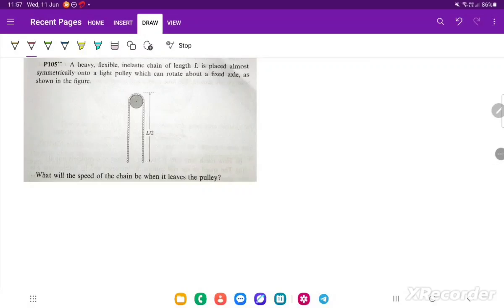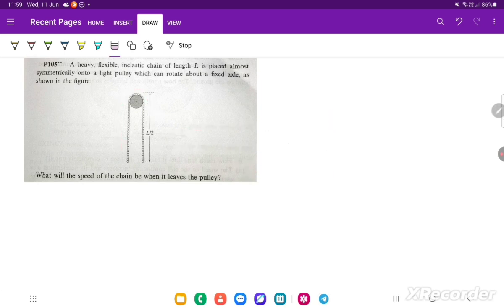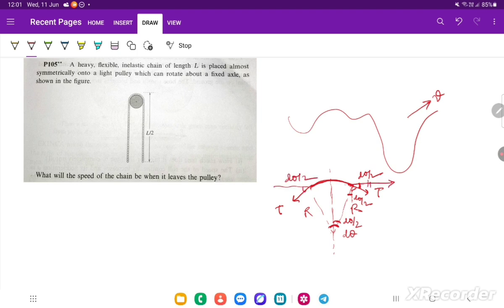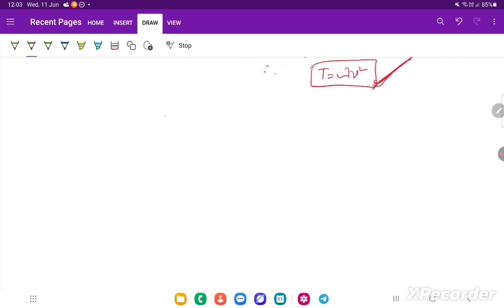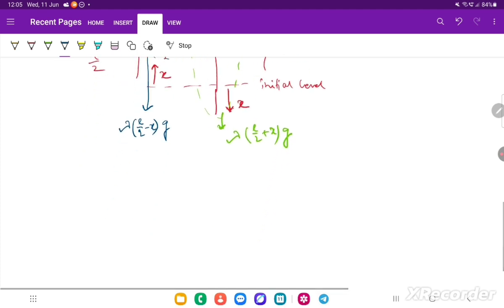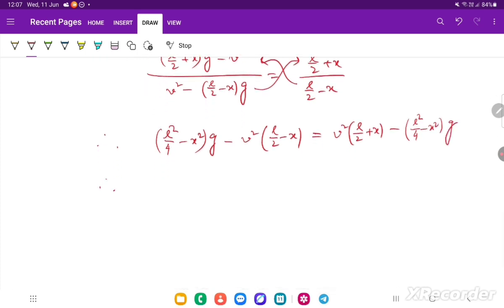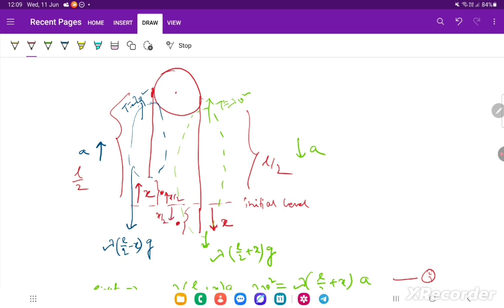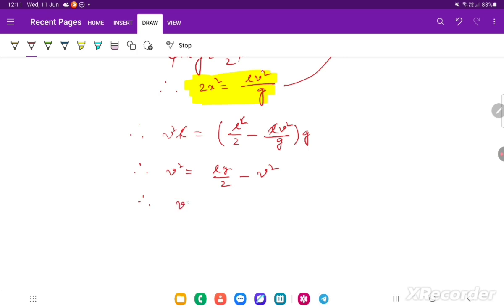NLM Problem||MECHANICS ||200 Puzzling Problems(P105)||JEE(M+A)+OLYMPIADS||ABanerJEE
It's a nice problem taken from 200 puzzling problems. It really tests your in-depth conceptual understandings.